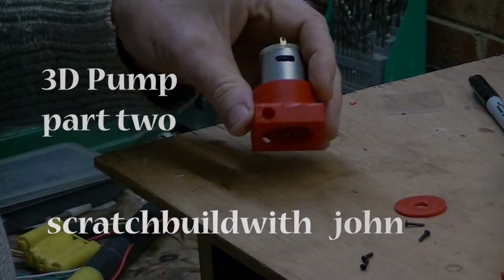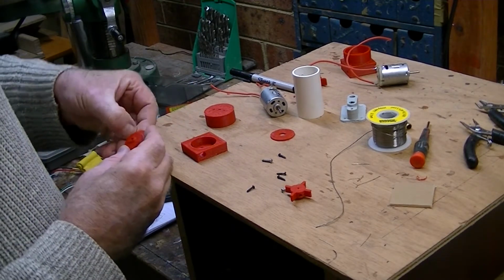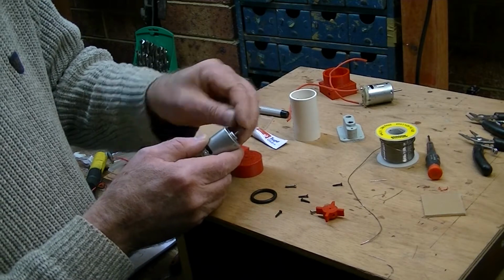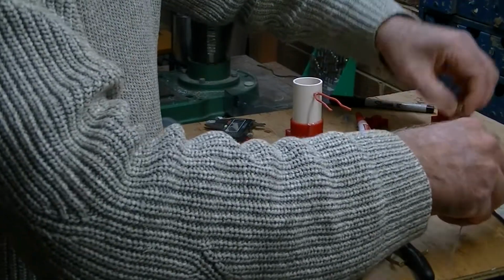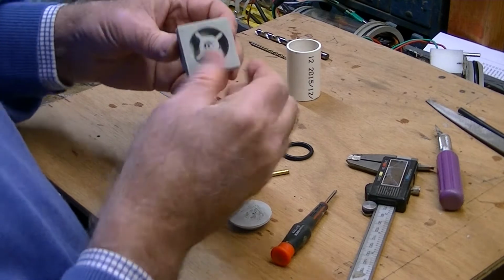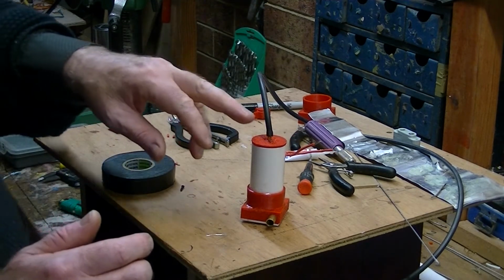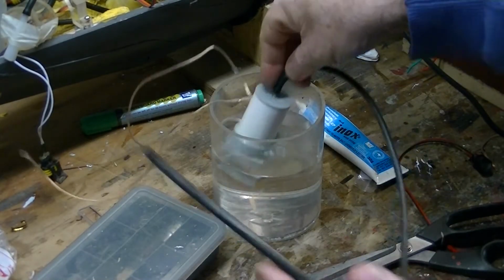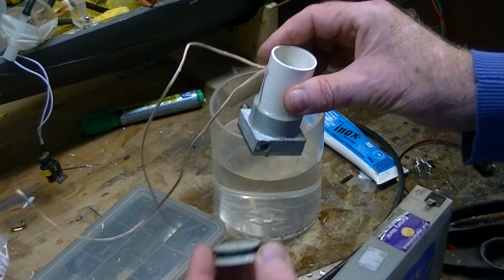3D Pumps part two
We now build the pump.  Very easy process.  If you are going to make a sealed pump, we will also make a pressure testing cap.  To make the sealed pump, you will need to print out 5 parts, but without the waterproof parts all you need is 3 parts.

For the plans and parts